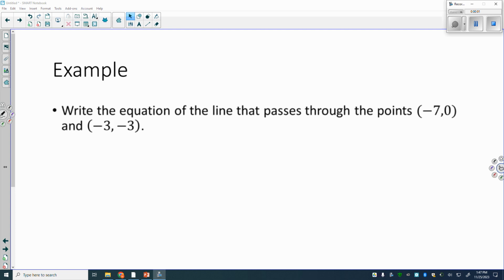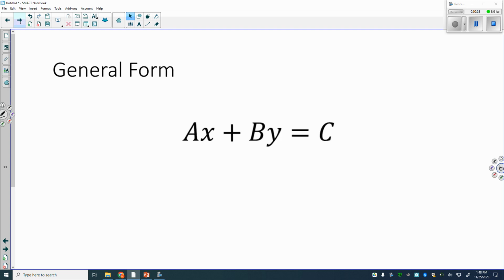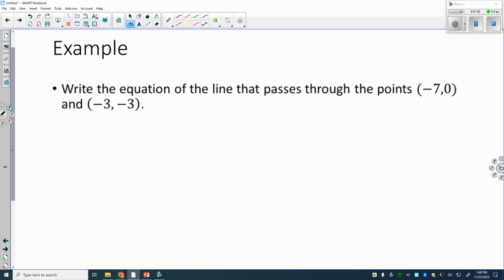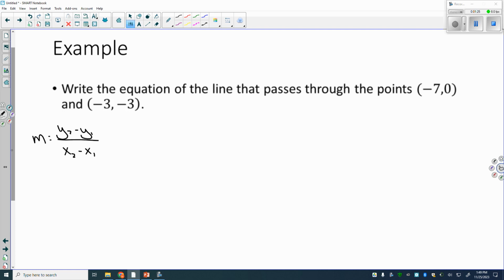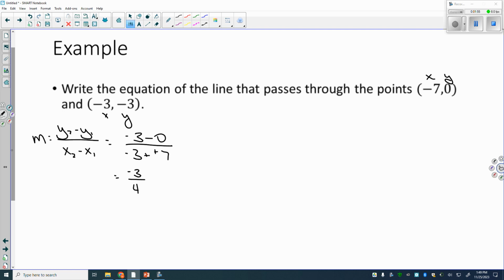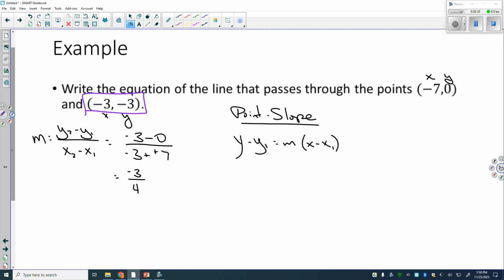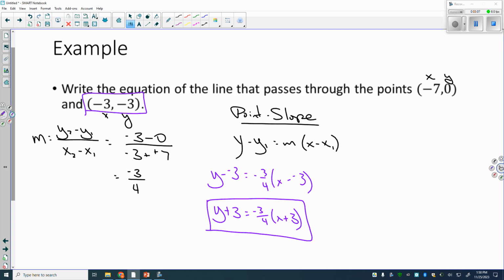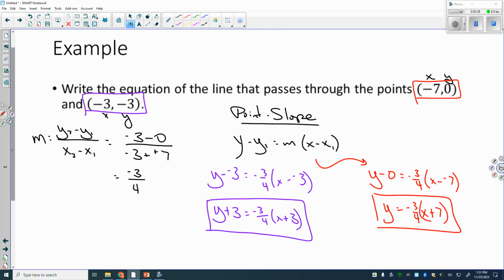5 6 Ex 1